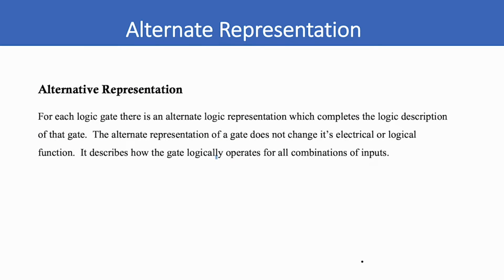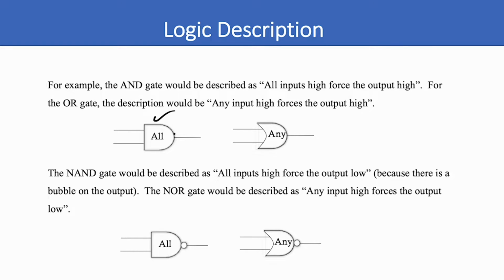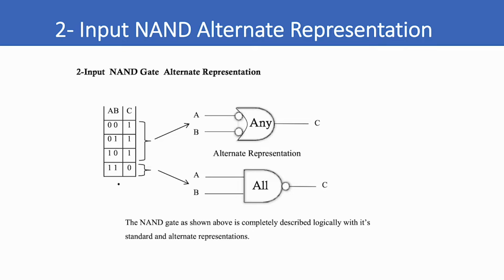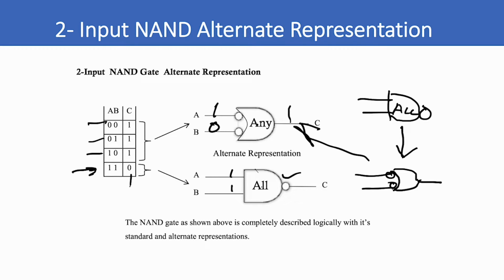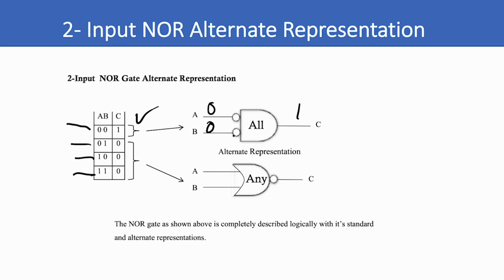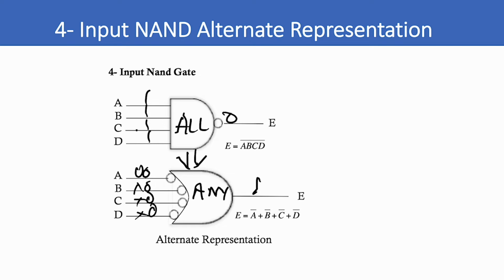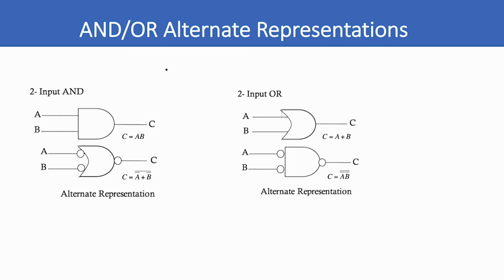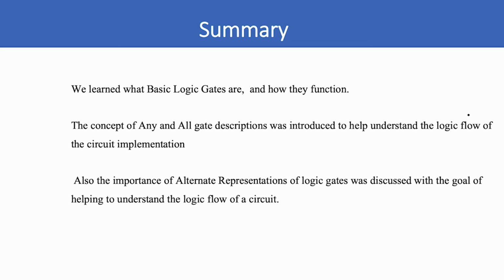Chapter 4 Part 2 Basic Logic Gates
This Video is Part 2 of lectures on Basic Logic Gates.  It describes Alternate Representations of Logic gates and how they are used to functionally describe more accurately the logic flow of a circuit design